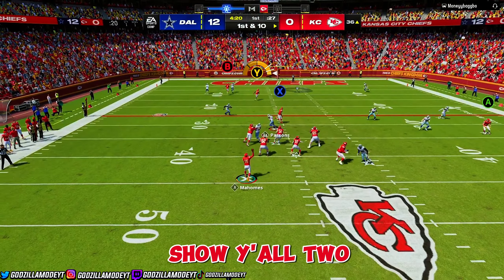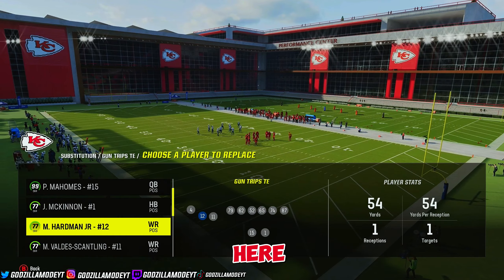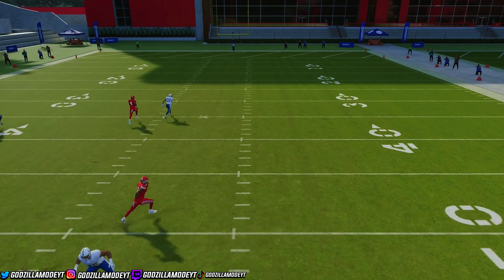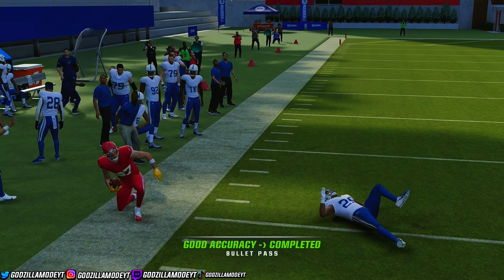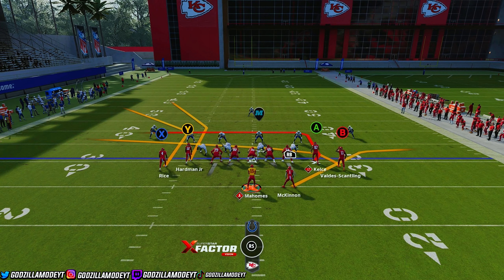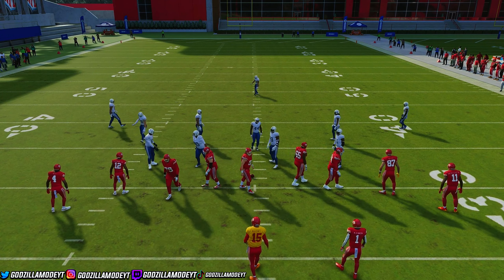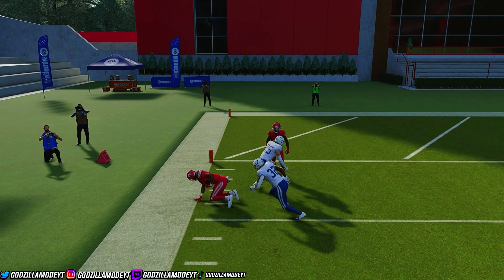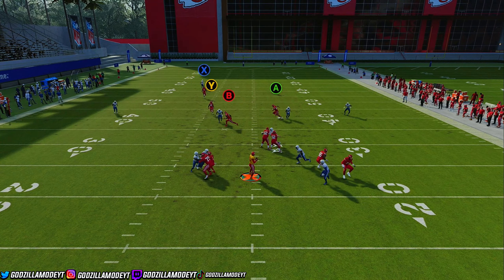BEST OFFENSE! HOW TO PLAY WITH THE INSANE OFFENSE IN MADDEN 24!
Todays video i will be showing the best defensive blitz in madden 24!! Best defense before & after patch update!!
TAGS IGNORE🫶: madden madden23 madden24,madden,madden23,nfl
Todays video i will be showing the best defensive blitz in madden 24!! Best defense before & after patch update!! These are the best defense adjustments in madden 24! dollar 3-2 and nickel 3-3- cub!! is the best defense in Madden 24.  Show in mut 24 ultimate team gameplay but can be used in online head to head and cfm connected franchise mode on next gen consoles like xbox series x and ps5 playstation 5. Gameplay Madden 24 defense tips and tricks, How to play defense madden